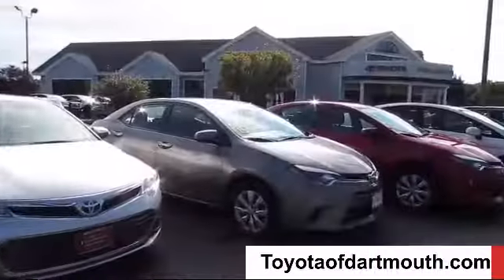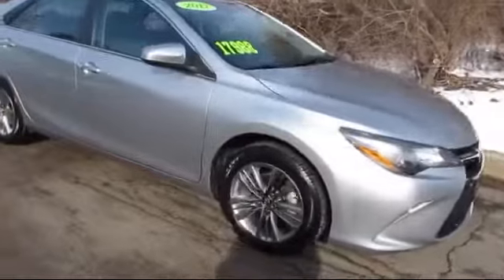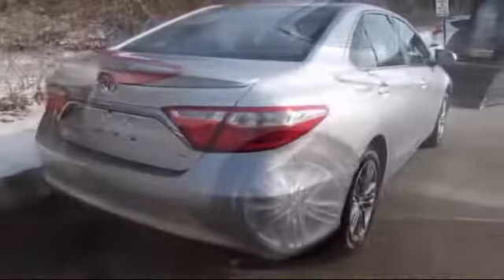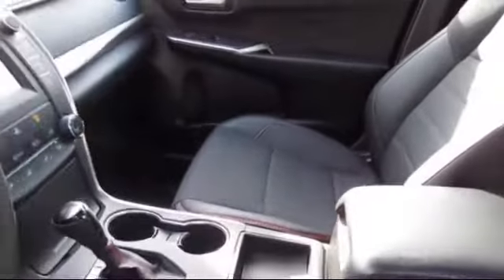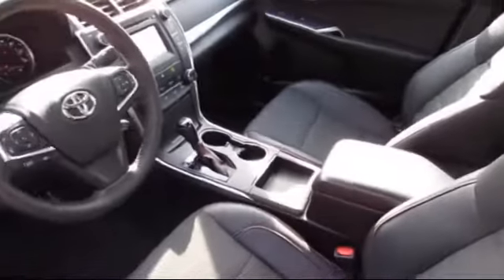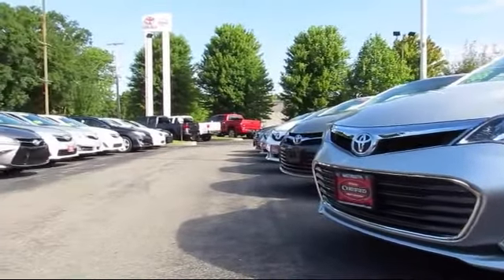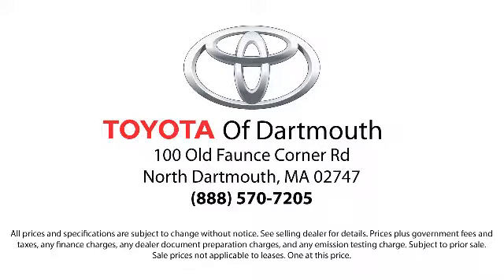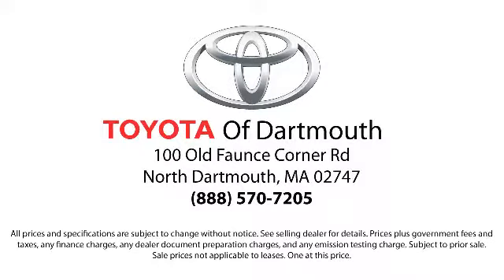2017 Toyota Camry SE Dartmouth New Bedford Fall River Swansea Raynham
2017 Toyota Camry SE Stock Number: P50882 Vin:4T1BF1FK9HU394989.

100 Faunce Corner Mall Road